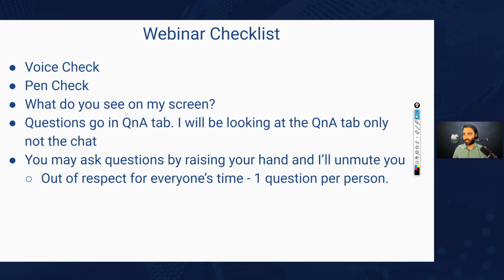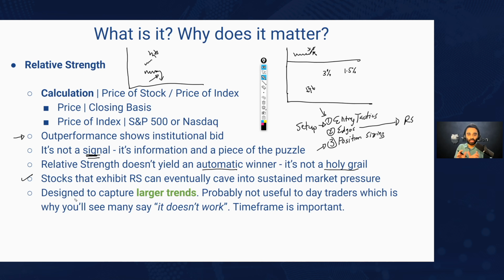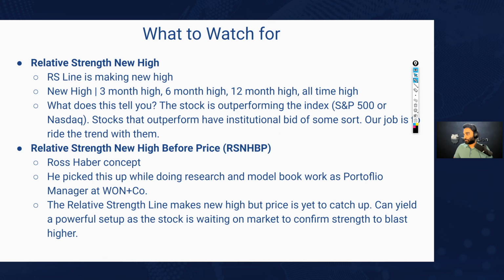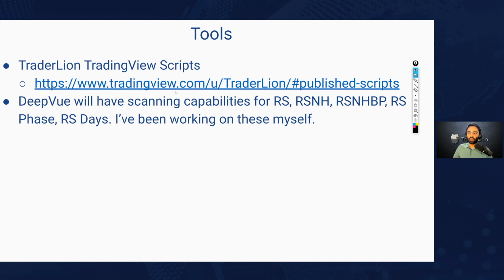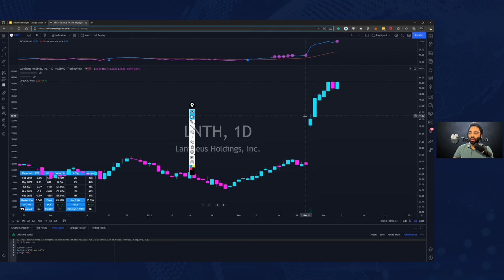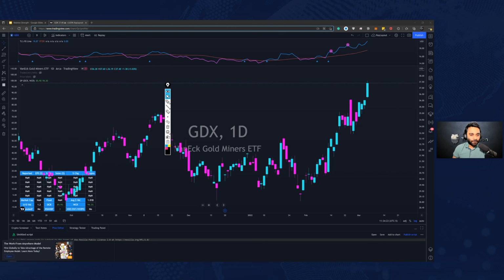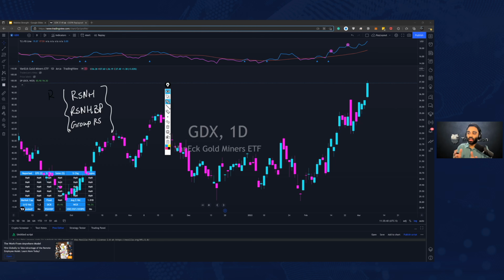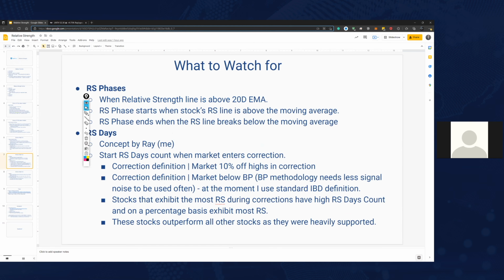Master Relative Strength for Trading Success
Learn why Relative Strength (RS) is the ultimate edge for traders. In this video, I break down the RS formula with clear examples, compare the RS line vs RS rating, and show how RS new highs often signal power before price. You’ll see how group RS reveals sector leadership, why decoupling matters, and how to apply RS phases with a twenty-day moving average.

I’ll also cover how to track RS days during corrections, integrate RS with entry tactics, and avoid common mistakes. We’ll explore beta-adjusted RS, review TradingView scripts, and preview the DeepView platform for automated RS scanning. Real trades like CF and LNT illustrate RS in action.

By the end, you’ll have a step-by-step RS model, mindset tips, and a proven framework for steady trading growth. Perfect for traders looking to master stock market indicators and gain a consistent edge.

0:00 - Intro & session outline
1:14 - What is Relative Strength (RS)?
3:05 - RS calculation & indicator basics
4:13 - Interpreting RS: outperformance & bid clues
5:09 - RS inside a complete trade setup
6:46 - RS limits & trend-capture focus
8:20 - RS Line vs. RS Rating
11:03 - Moving-average RS phases & Adaptive RS
14:46 - RS New High signal
15:57 - RS New High before Price
17:32 - RS Phases & RS Days in corrections
20:15 - Group RS & sector leadership
21:15 - Decoupling: stocks fall less than the market
22:17 - Tools: TradingView RS script
22:53 - DeepView (DPU) platform preview
23:05 - Homework: build an RS model book
24:05 - Live Q&A begins
24:47 - CF example & trade-style discussion
30:58 - Scanning for RS Days & group strength
37:41 - Strategy during market corrections
40:51 - Managing RS signals in trades
48:00 - S&P vs. NASDAQ for RS comparison
50:12 - LNT trade walkthrough & sizing
55:23 - Upcoming trading-psychology webinar
56:45 - Deepvue launch timeline
57:30 - Closing remarks